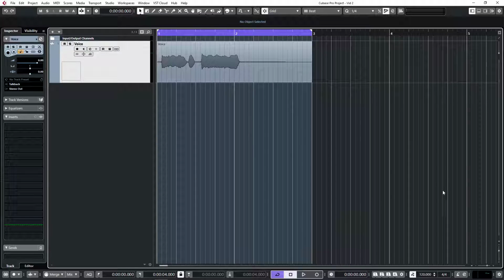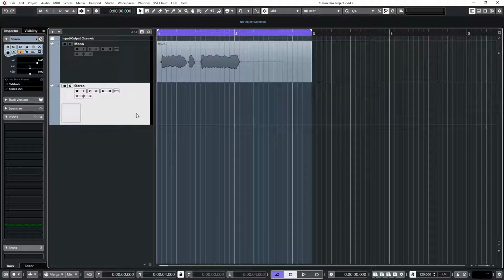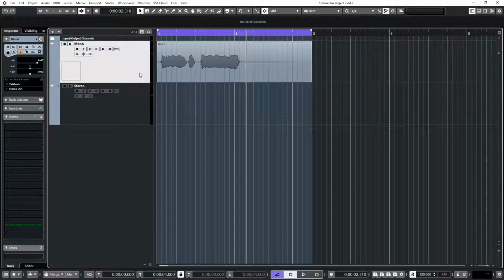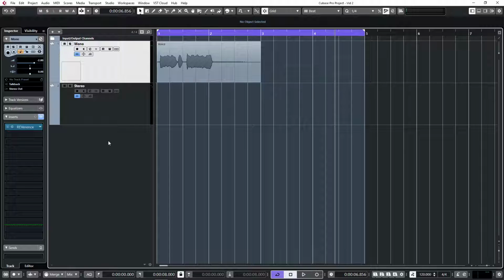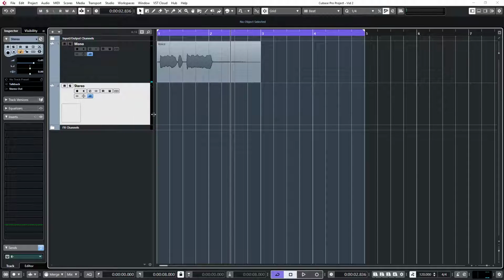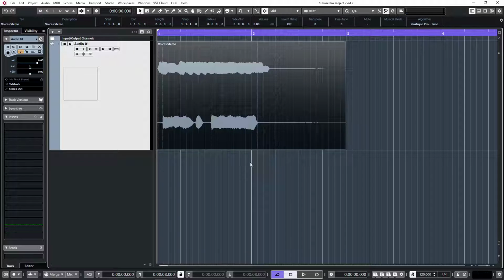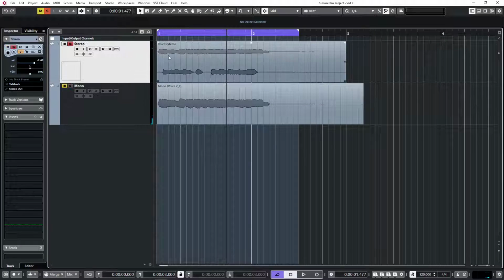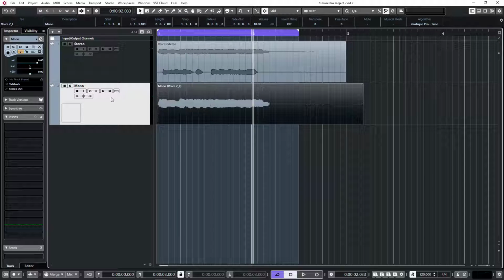Cubase - Mono vs. Stereo Audio Tracks